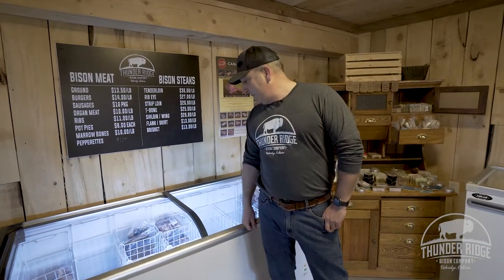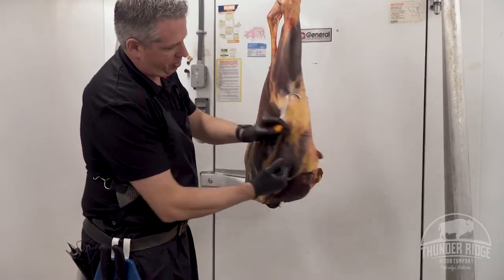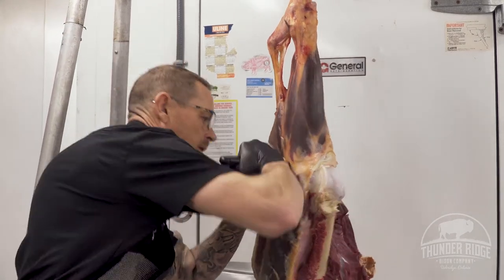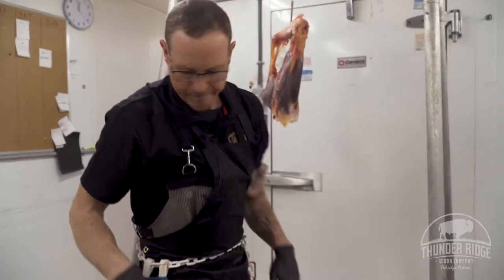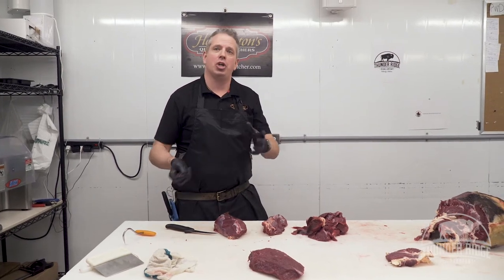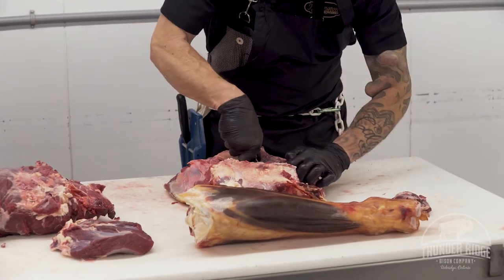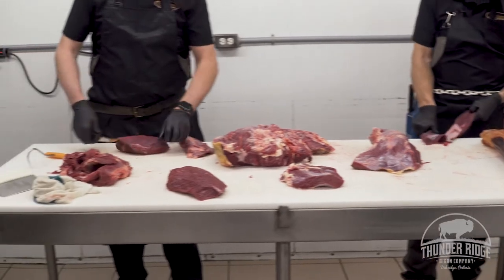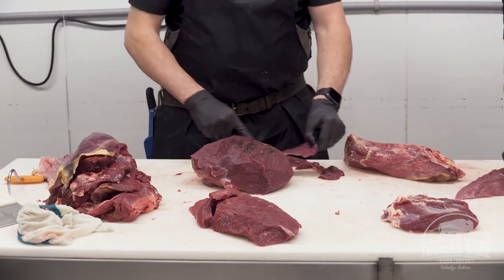Bison From The Butcher (Part 4)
Join Brian and Timm from Thunder Ridge Bison Co. as they join Brent from Herrington's Quality Butchers in Port Perry to walk through the farm-to-plate processing of Bison cuts in the fourth and final part of this video series.